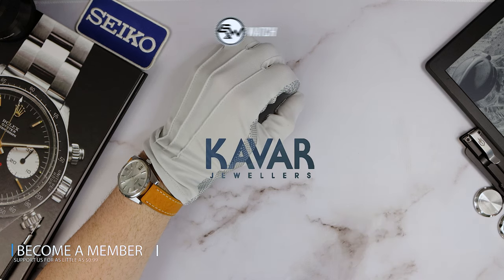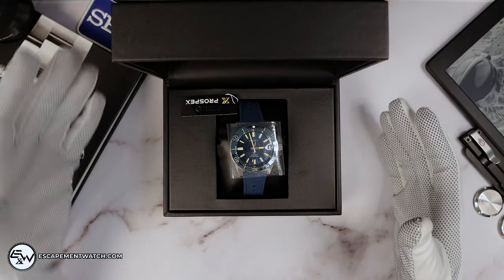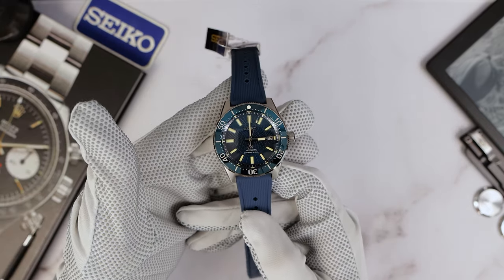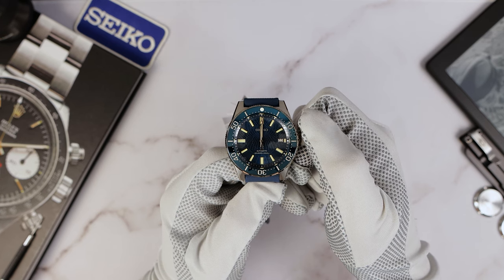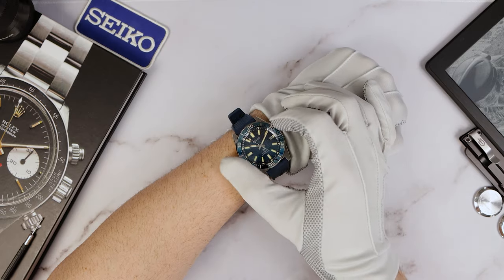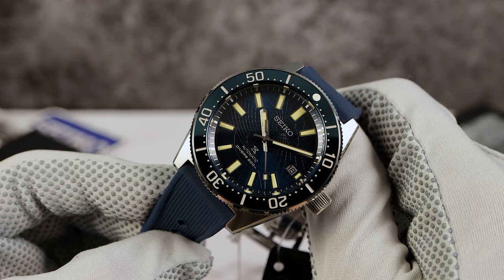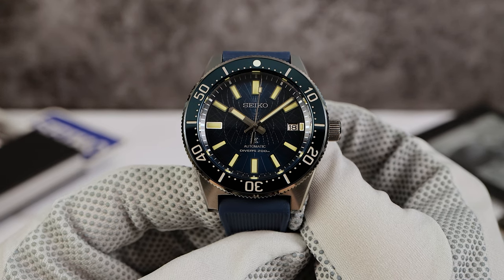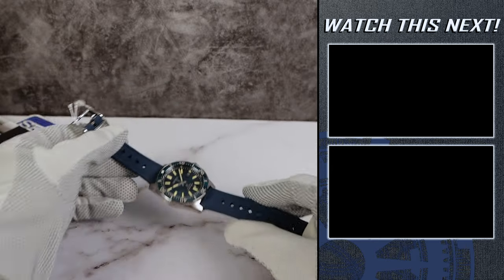Seiko SLA065 - Thinner New Case!